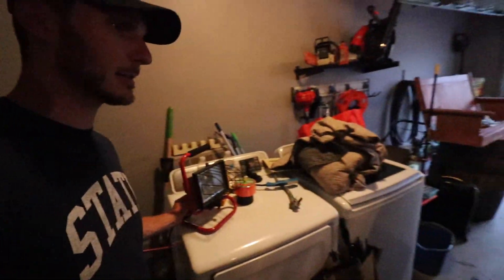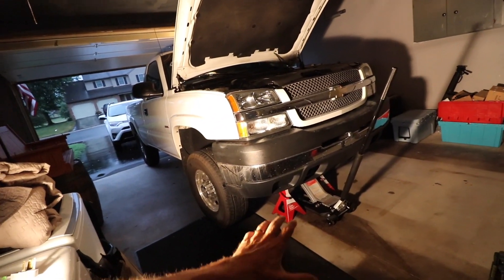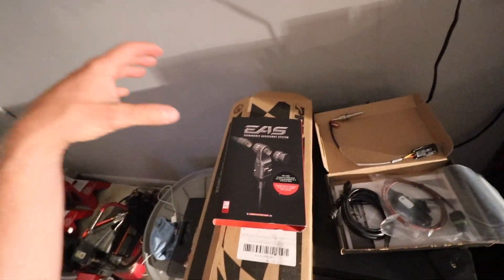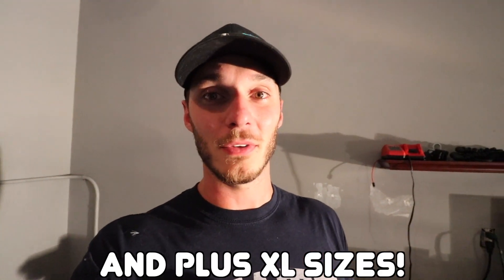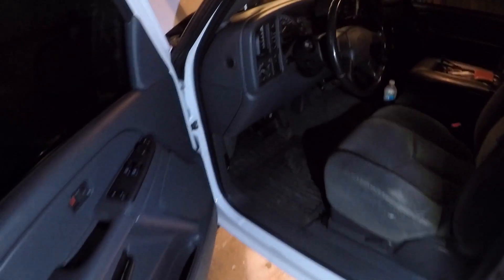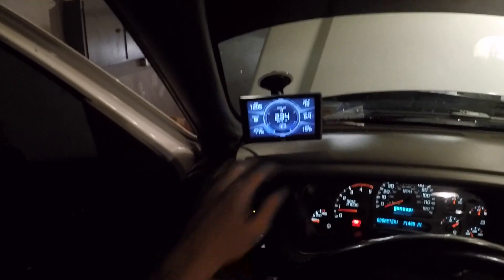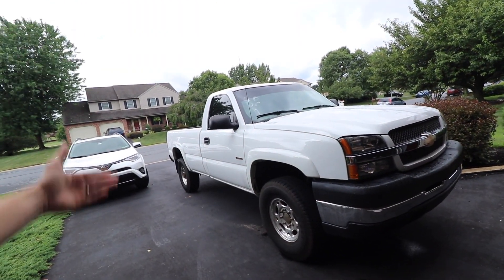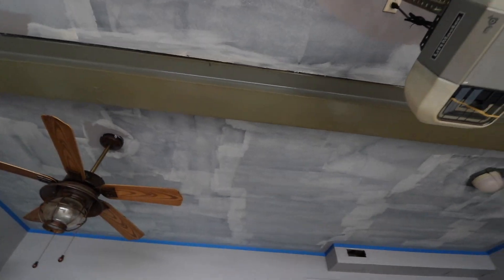More MINIMAX MODS! The RACE CAB build continues!